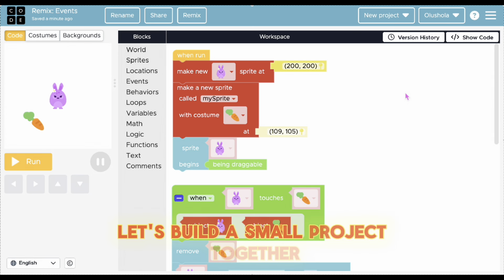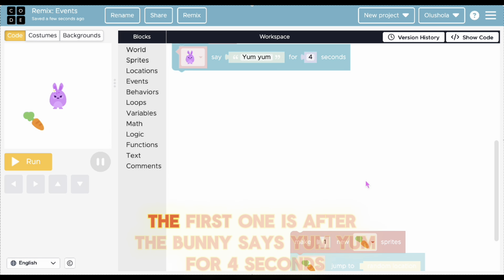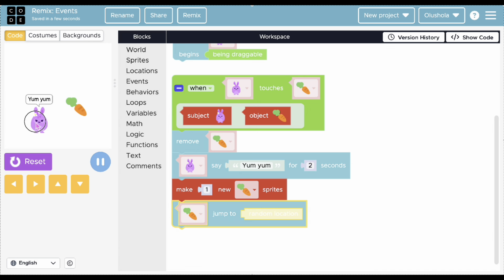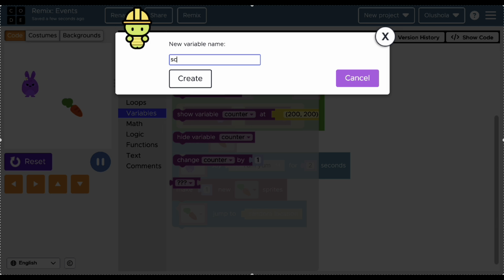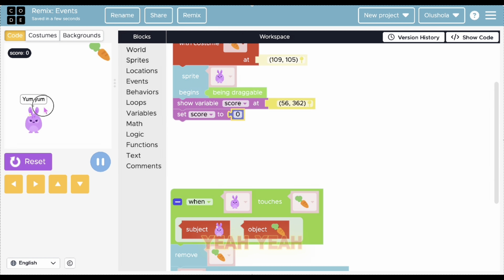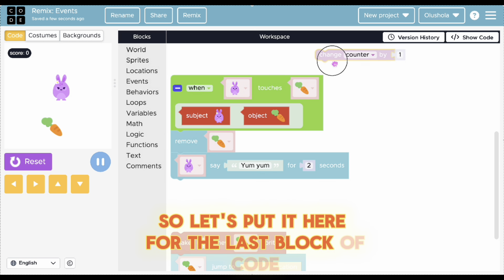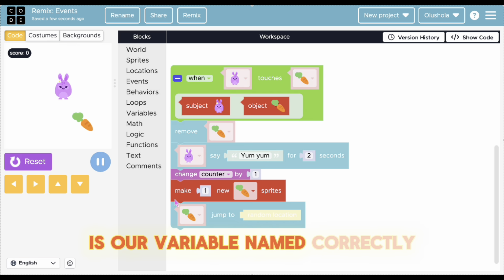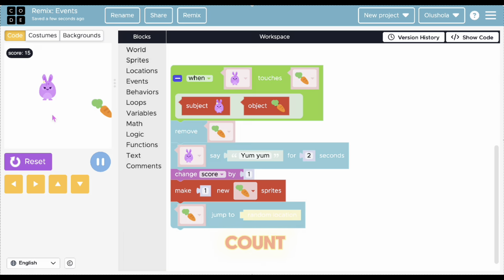Intro to Variables in Coding: Learn with Real-Life Examples & Code.org!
Discover the power of variables in coding! 🚀 In this beginner-friendly lesson from The Coding Clubhouse, we’ll explore how variables help store and update program information. Using real-life examples and Code.org, we’ll break down the concept in a fun and engaging way. Perfect for young learners and coding beginners! Watch now and start coding with variables today!